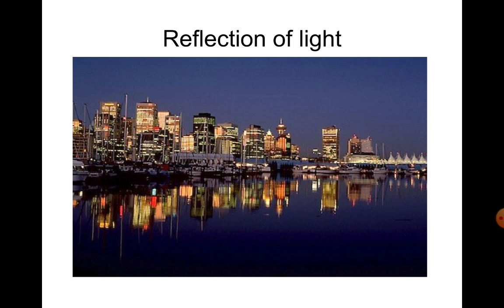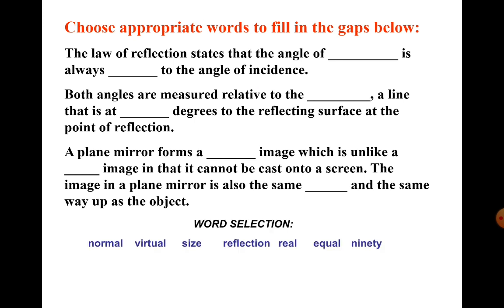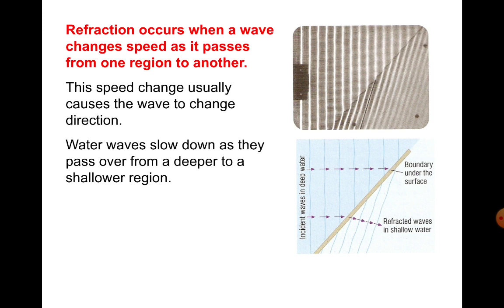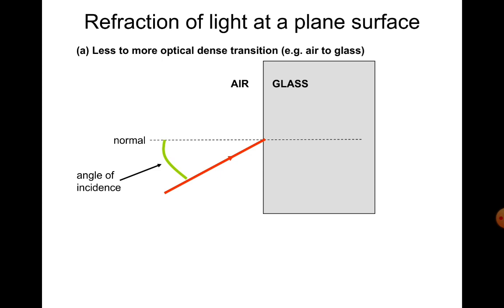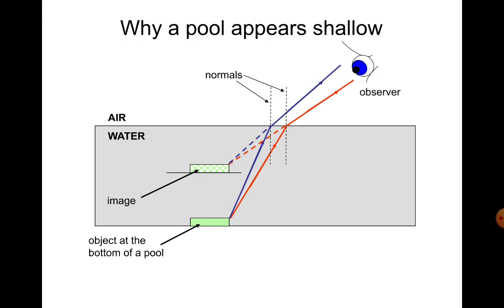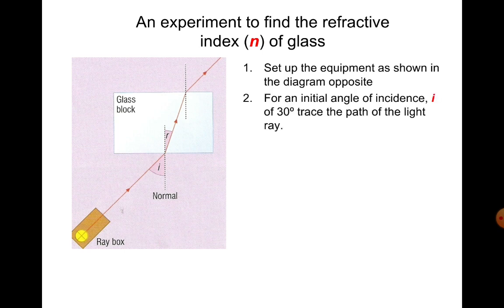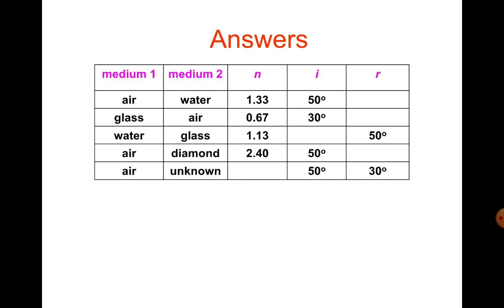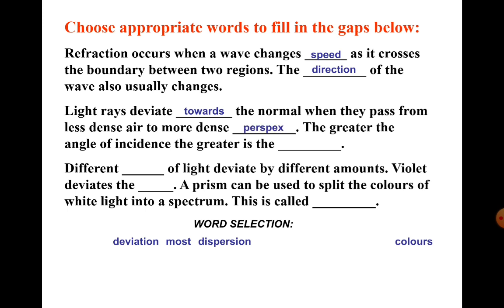Y9 light waves reflection and refraction